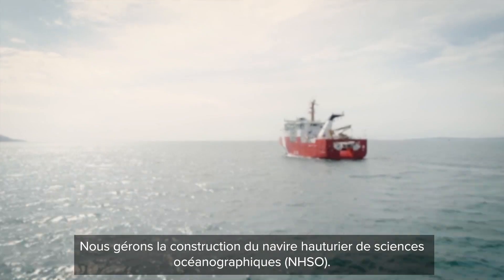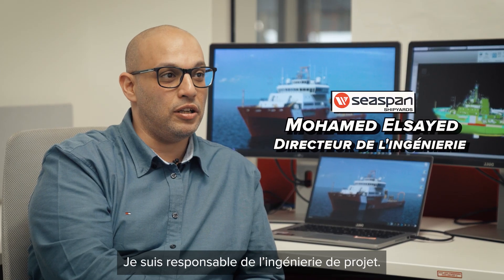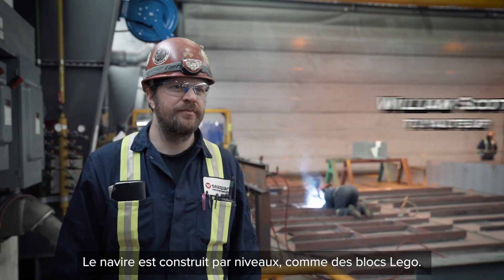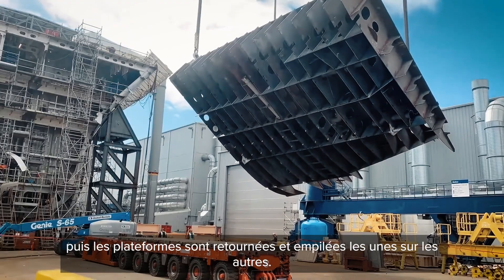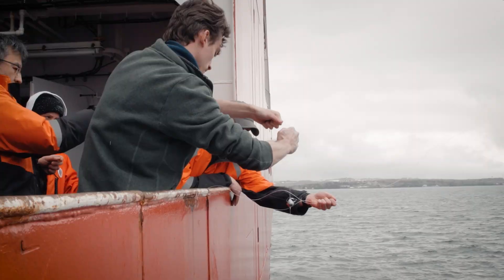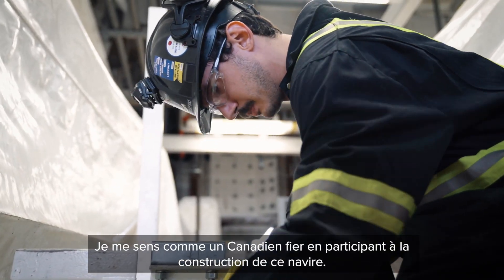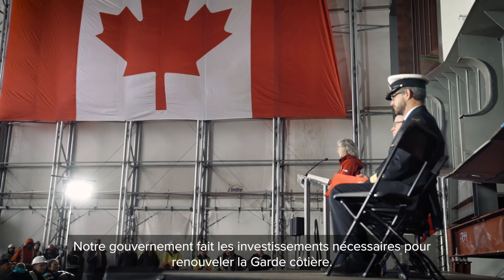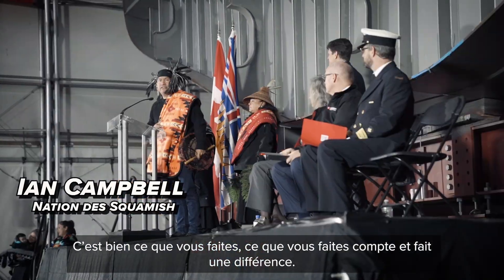La construction d'un navire au Canada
Saviez-vous que nos navires étaient construits par niveaux, comme des blocs Lego, et à l’envers? Les plateformes sont retournées et empilées les unes sur les autres tout au long de la construction. Regardez ce vidéo pour en apprendre plus sur la façon dont nos navires sont construits!

Vous avez vu un de nos navires? Identifiez-nous sur Instagram!